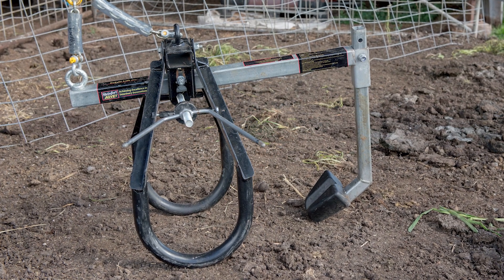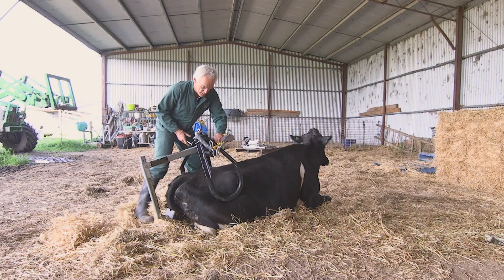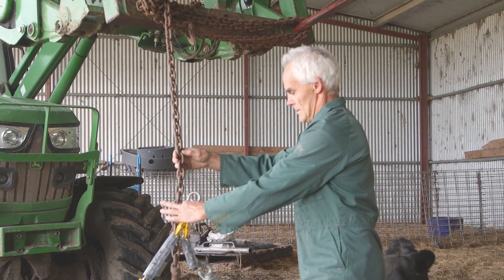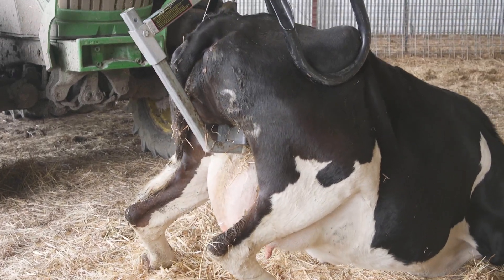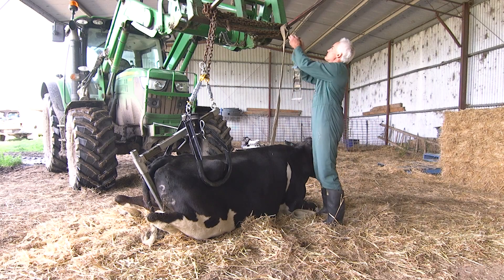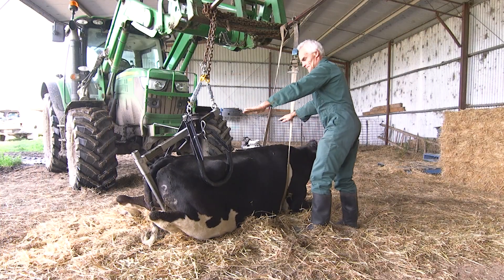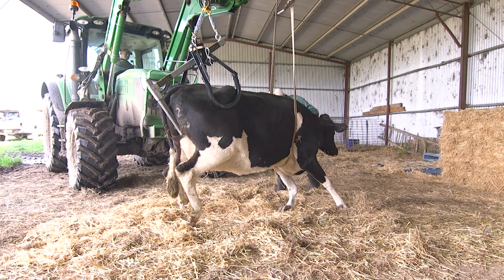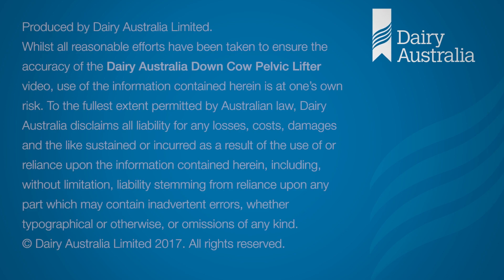Lifting with a Pelvic Lifter | Down Cows Tutorial | Dairy Animal Health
Watch veterinarian Dr Phil Poulton demonstrate the correct way to use a pelvic lifter device to lift a down cow.

Dairy Australia is the national services body for dairy farmers and the industry. Our role is to help farmers adapt to a changing operating environment, and achieve a profitable, sustainable dairy industry.